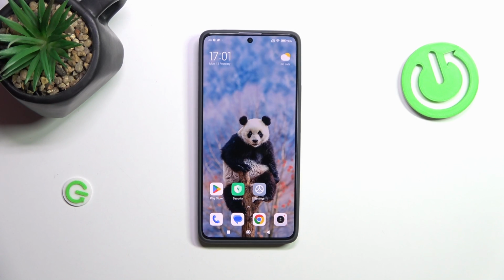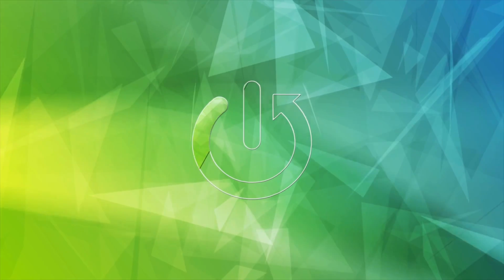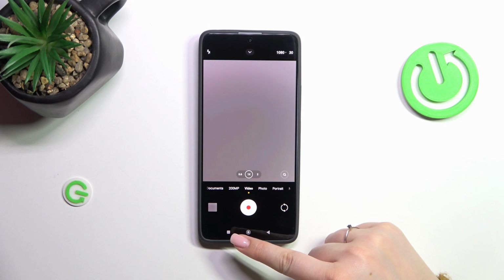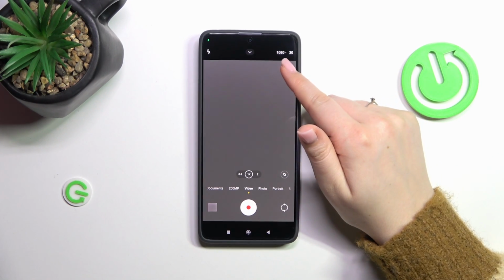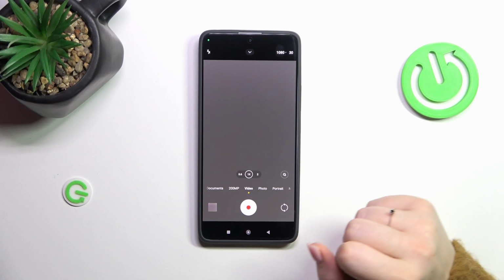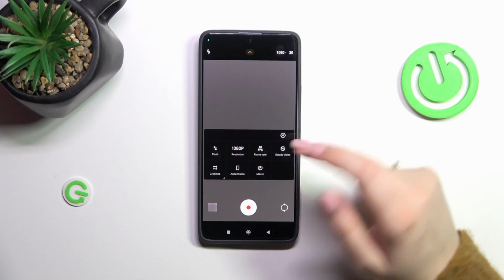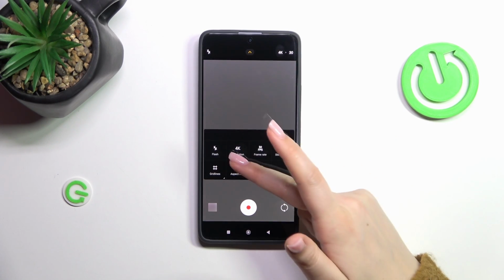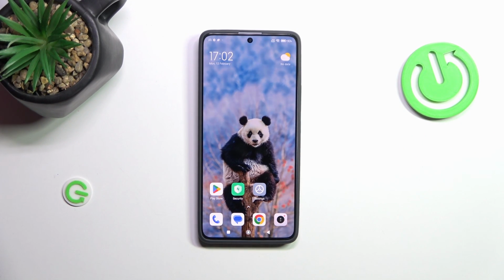How to Change the Camera Video Resolution on REDMI Note 13 Pro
Discover how to customize the camera video mode resolution on your REDMI Note 13 Pro smartphone with this easy-to-follow tutorial. Whether you're looking to capture high-definition footage or conserve storage space, adjusting the video resolution can make a big difference. Watch now to learn how to optimize your video recording settings for any situation!

How to increase the camera video resolution on REDMI Note 13 Pro? How to adjust the camera video mode definition on REDMI Note 13 Pro? How to improve the camera video mode quality on REDMI Note 13 Pro?